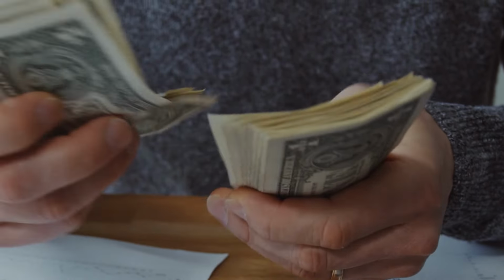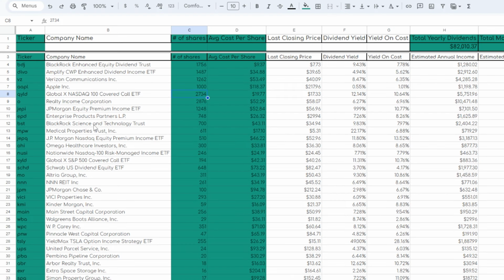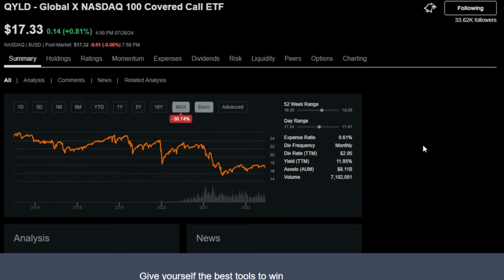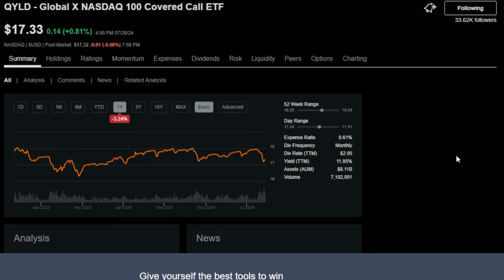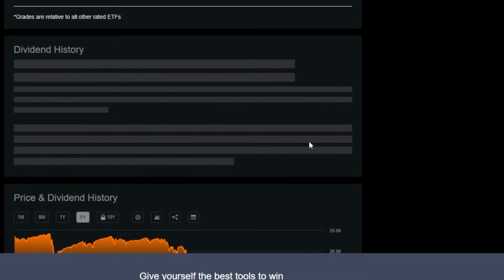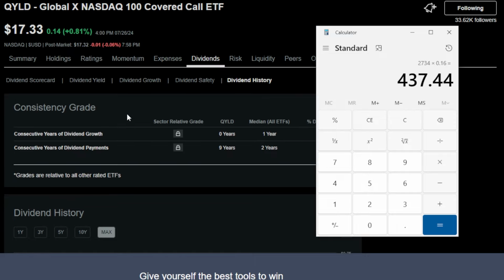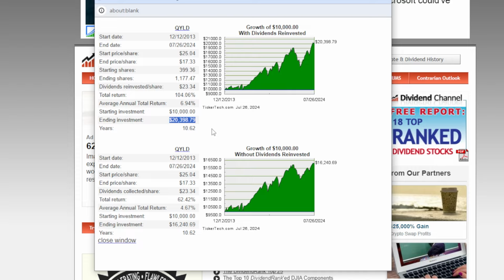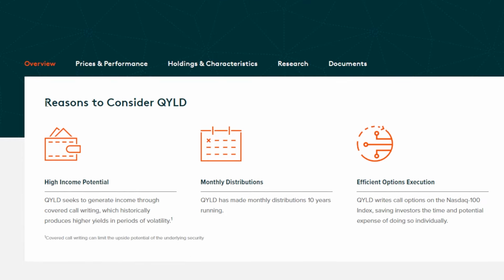What If You Put $55,000 Into QYLD ETF? Well I DID... (Shocking Results)